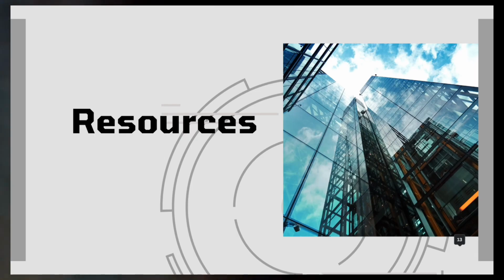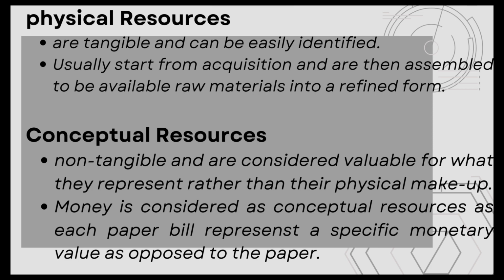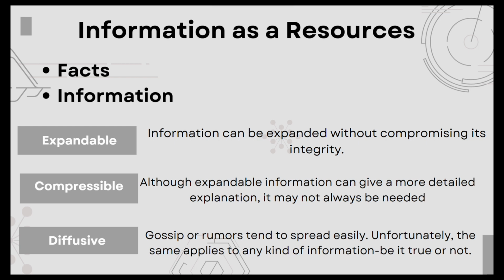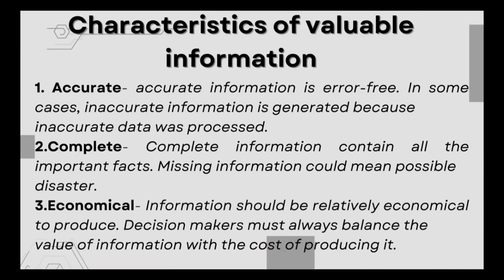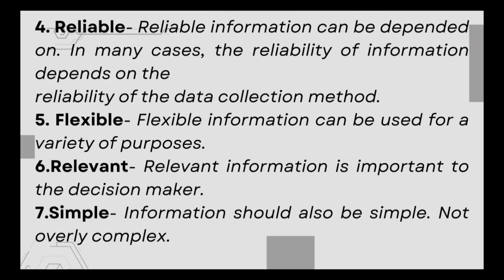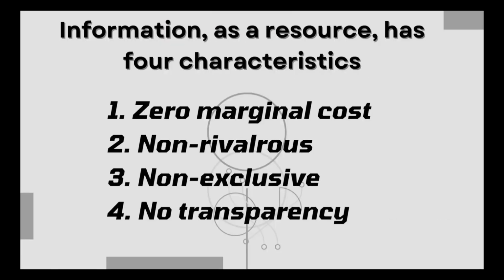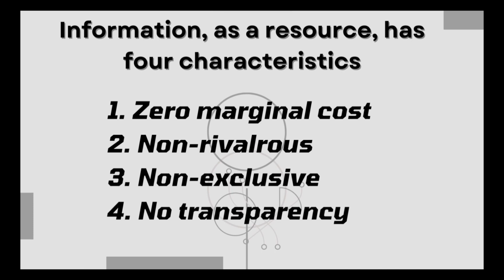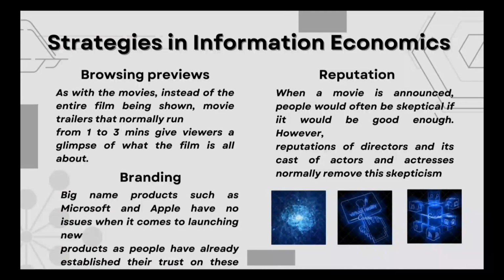Introduction to Resources (group 7)